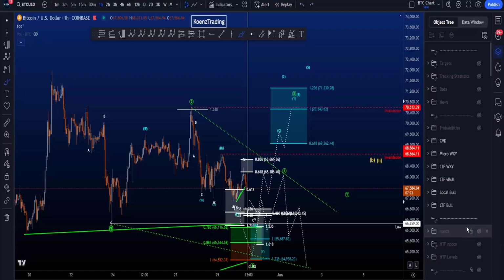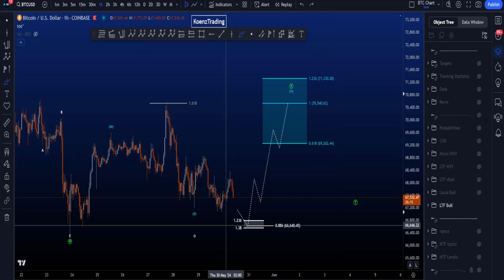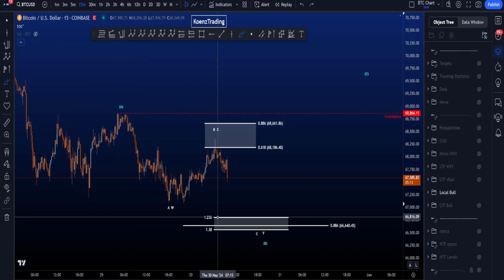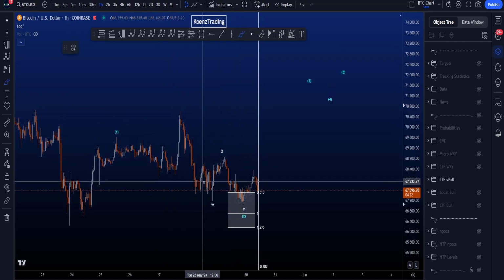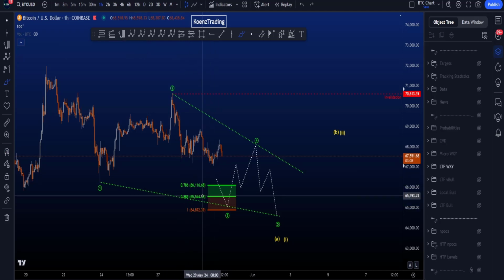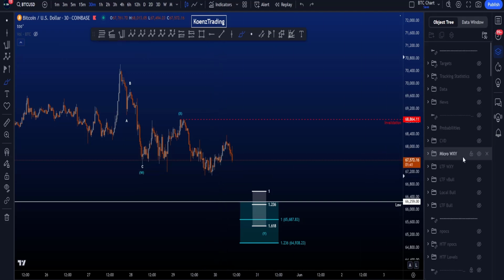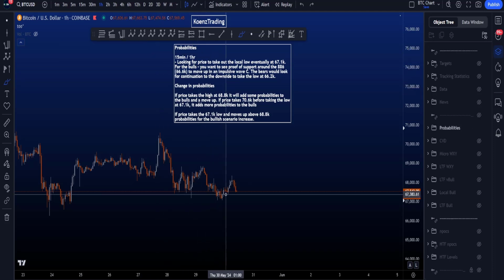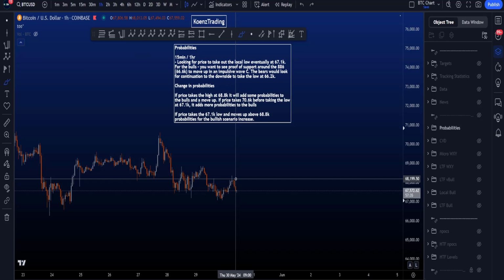Bitcoin Elliott Wave Technical Analysis Today! Bullish & Bearish Price Prediction BTC & News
▶ TIMESTAMPS
0:00 1hr Bullish Scenario (update)
1:22 15min Bullish Scenario (update)
2:21 1hr Bullish Scenario 2 (update)
3:26 1hr Bearish Scenario (same)
4:31 30min Bearish Scenario (update)
5:18 CVD Divergences (update)
6:17 Probabilities